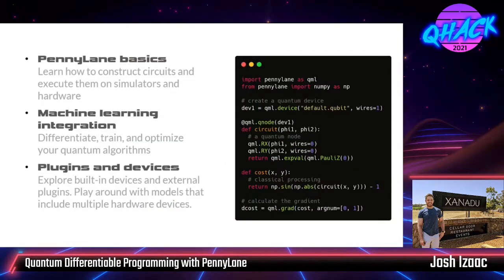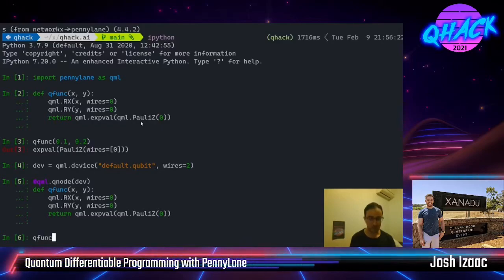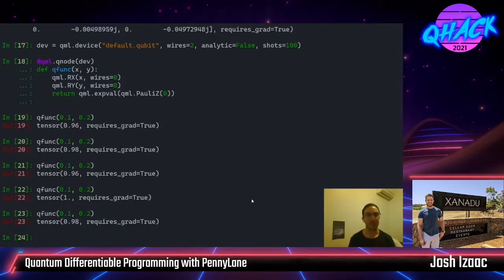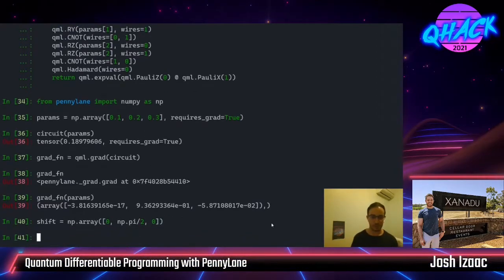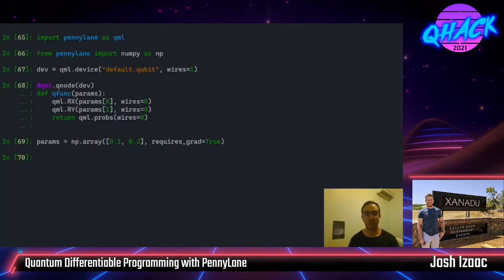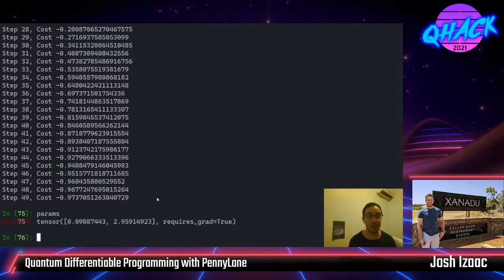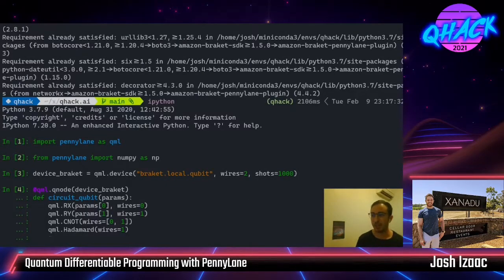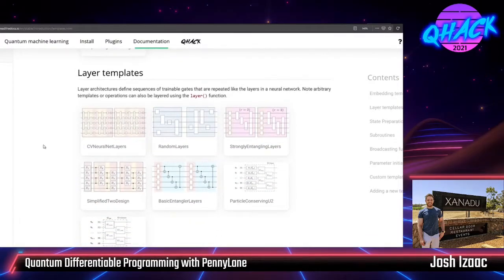QHack 2021: Josh Izaac—Quantum differentiable programming with PennyLane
Josh Izaac, Quantum Software Engineer at Xanadu, speaks at QHack 2021.